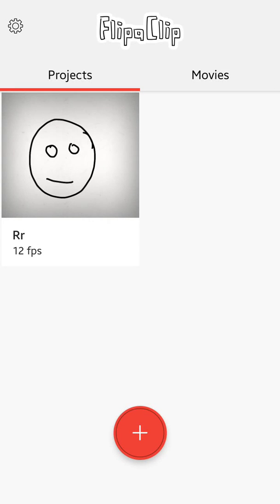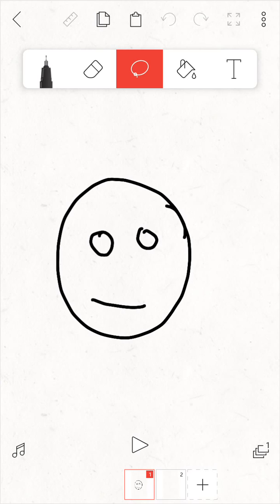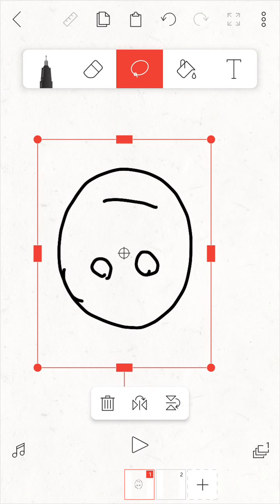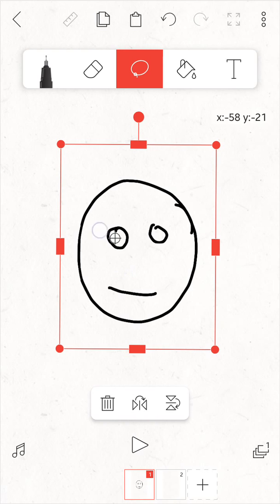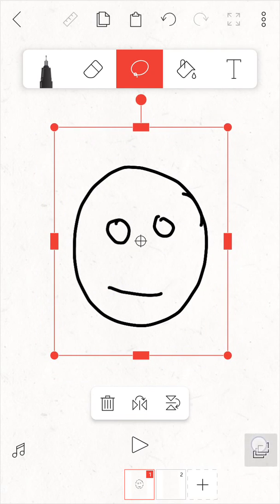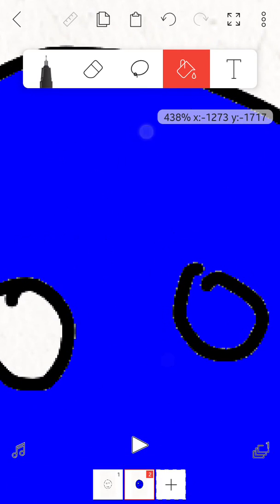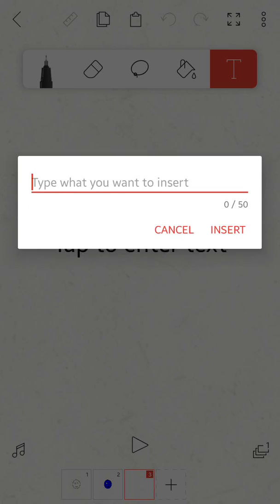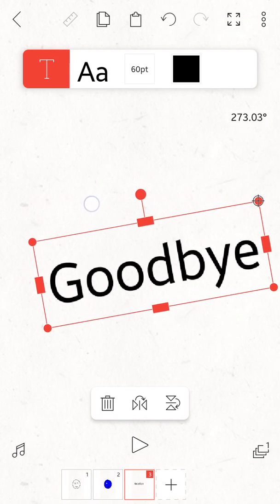The lasso tool in FlipaClip - (in a few minutes)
This video is about the lasso tool. sometimes I call it  “ The selection tool”. With this tool you can transform your selection in different ways. You can find the tool at the top of the screen if you are working in portrait mode or at the left side if landscape mode. It's the icon that looks like a circle with a small knot at the bottom.

Note: If you can’t see it is because you are seeing the options of another tool. Example 1 pencil tool and options.

Once you tap the selection tool now you can make a selection by dragging your finger around the area you want to select then release. You can see a red box around your selection and you’ll see three icons for delete and flipping the selection but also now you can move, scale and rotate the selection.
-Move by tap hold any area inside the red square if you tap outside you exit the selection box and it gets closed.
-Scale by tap and drag the circles in the corners and the squares. They scale the selection differently.
-Rotate, just press hold and move the top handle. Pay attention to the pivot point it also snaps to the corners and can be placed outside the selection box. Remember that you can undo your actions at the top.
Must remember: You can only do this with the current layer. When you make a selection it cuts the drawing even if the selection is canceled without any modification. You can see it better by zooming in.